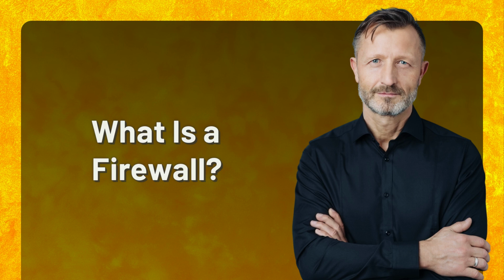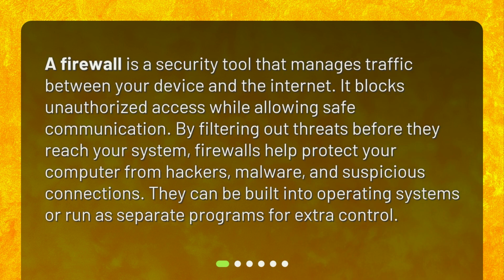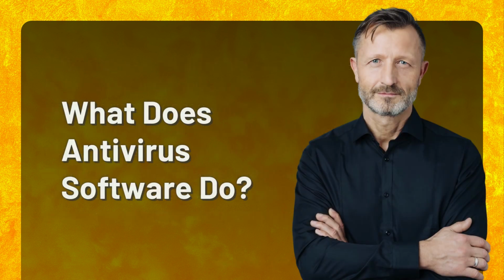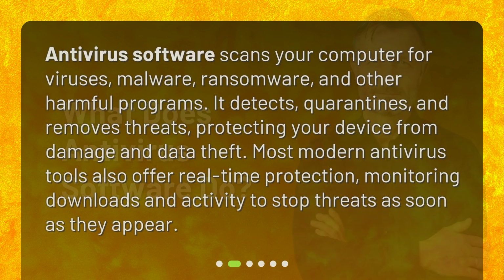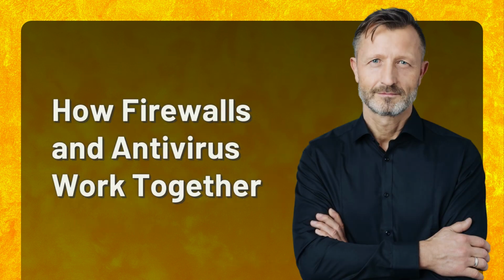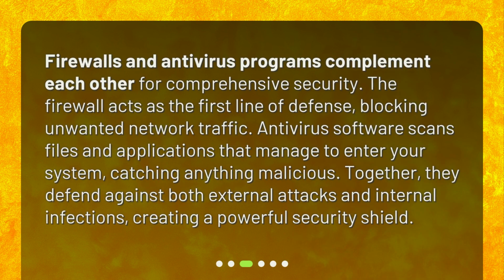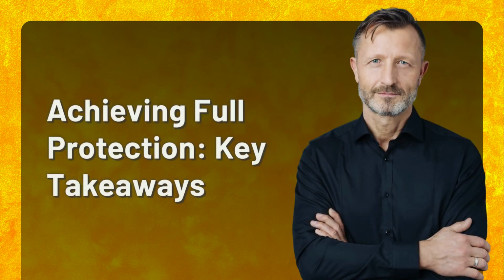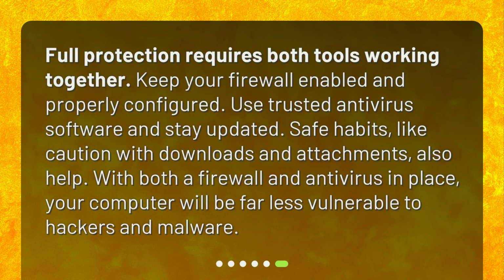Firewall & Antivirus Integration: Ultimate Security Guide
Full Protection Guide 👉 Unlock the secrets of powerful computer security! Learn how firewalls and antivirus software work together, how to configure them for best results, and discover key cybersecurity tips for full protection against hackers and malware. Perfect for beginners and anyone wanting to boost their device’s safety.

00:00 🔹 What Is a Firewall?
00:34 🔹 What Does Antivirus Software Do?
01:06 🔹 How Firewalls and Antivirus Work Together
01:39 🔹 Configuring Firewalls for Maximum Security
02:12 🔹 Best Practices for Antivirus Settings
02:43 🔹 Achieving Full Protection: Key Takeaways

🏷️ firewall tutorial, antivirus integration, cybersecurity basics, computer protection, firewall configuration, antivirus setup, online security tips, virus protection, malware defense, security best practices, IT security guide, safe internet use

📌 Cybersecurity & Privacy Tools 🔸 Antivirus & Endpoint Protection Solutions 🔸 Understanding Firewall and Antivirus Integration for Full Protection